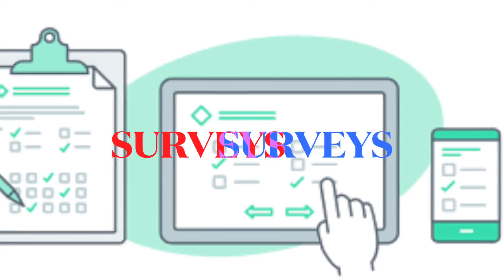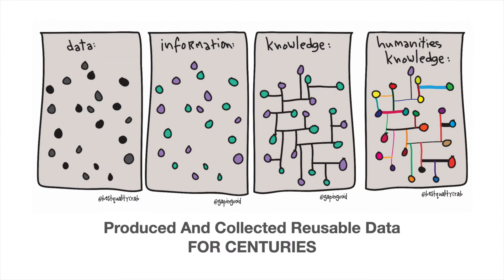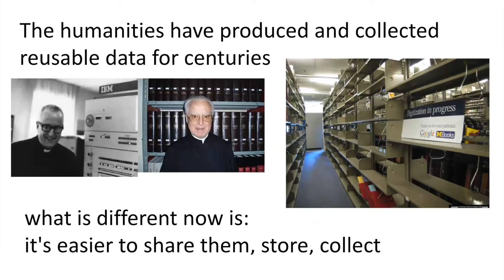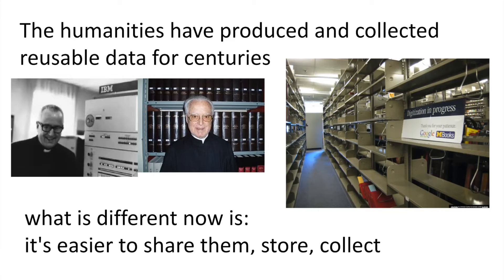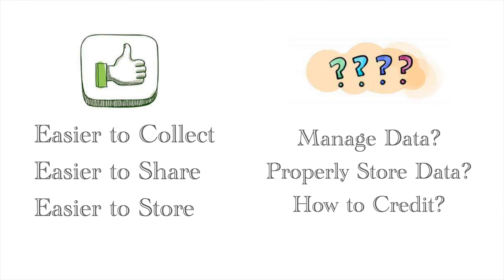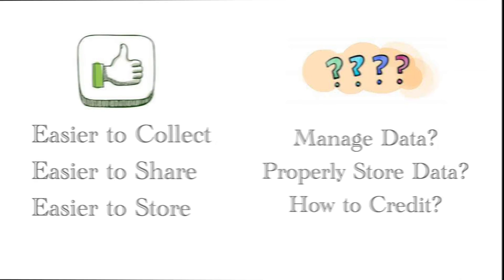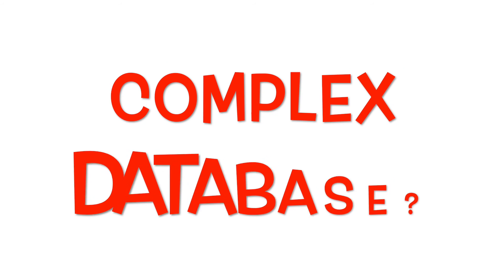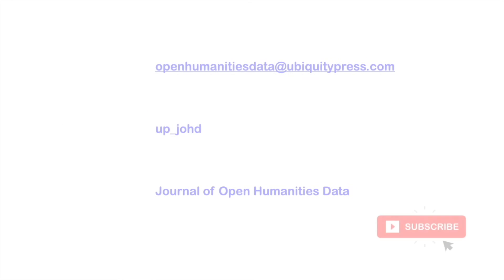How to define Humanities Data?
In this video Barbara McGillivray will walk you through some of the myths around humanities data.

This video is part of Barbara McGillivray’s talk on our first open humanities data forum, for the full video please

Credits to Barbara McGillivray (King’s College London)
Edited by Carina Wang.